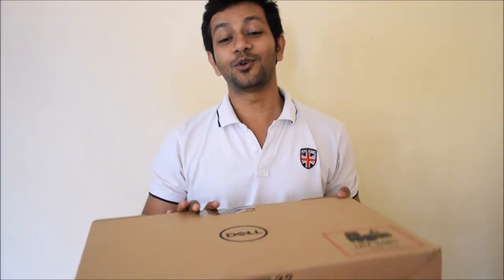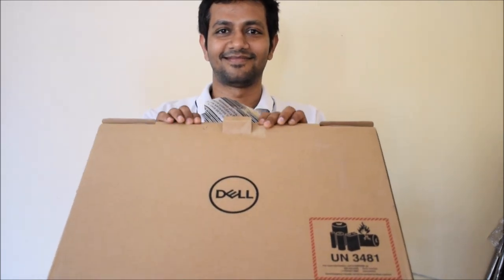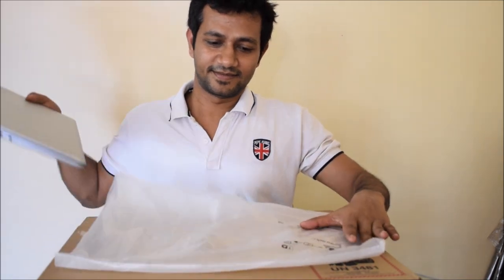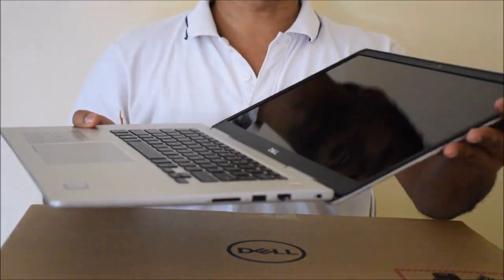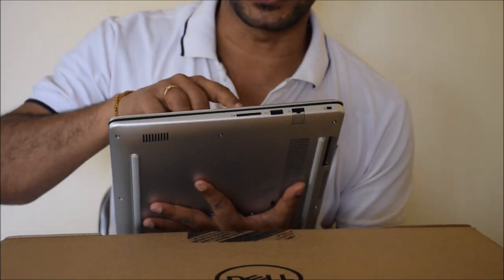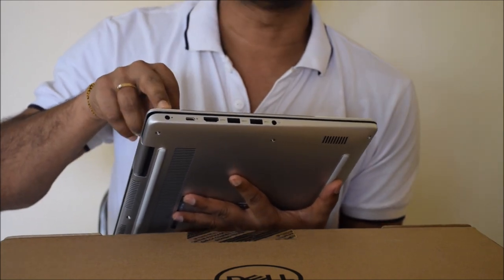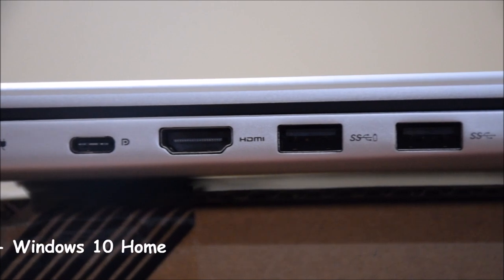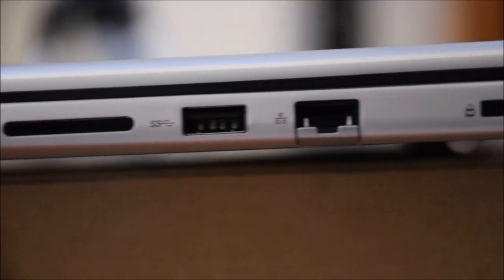Review | Dell Inspiron 15 7570